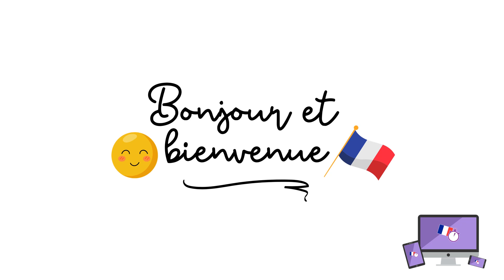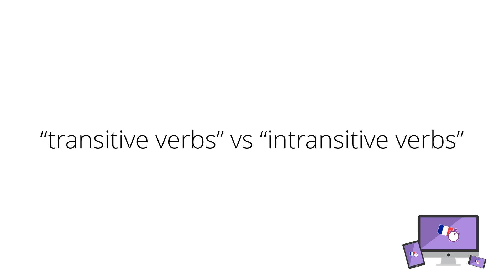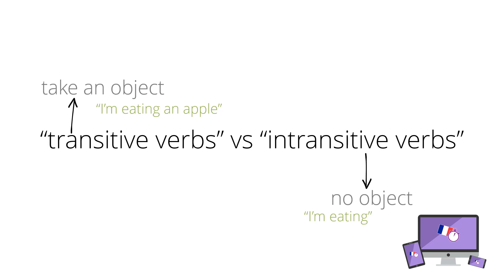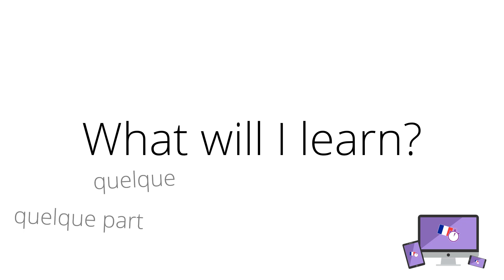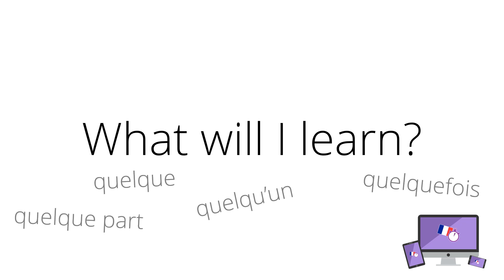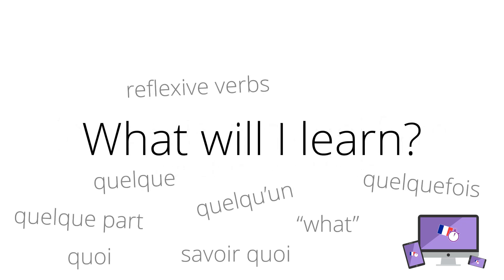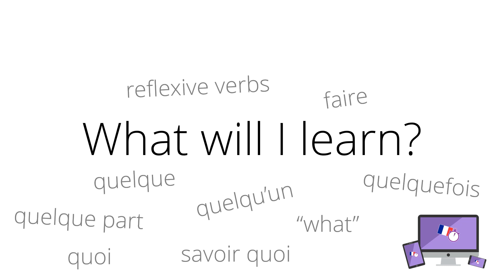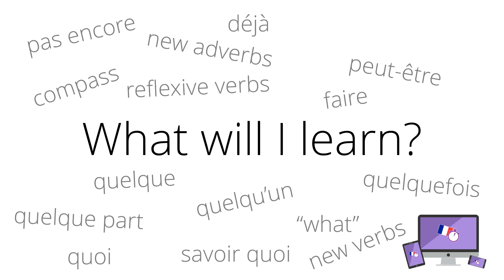🇫🇷 3 Minute French - Course 11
You can get my course "3 Minute French - Course 11" by clicking